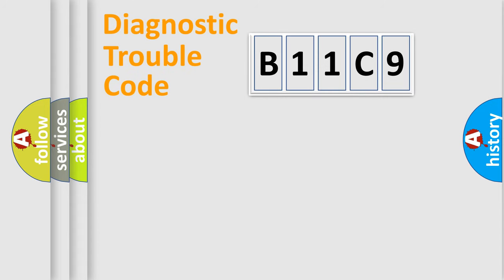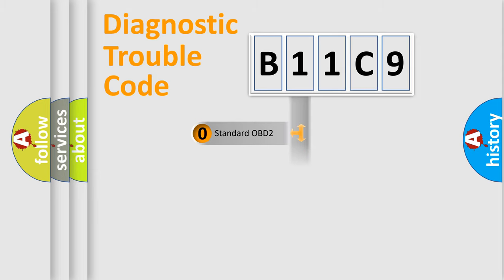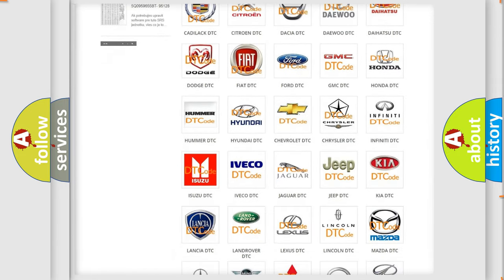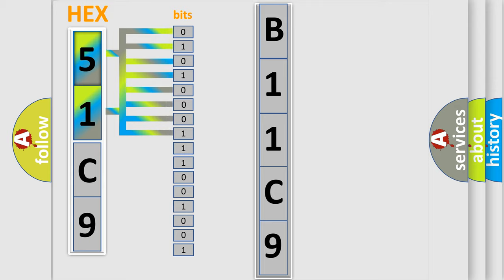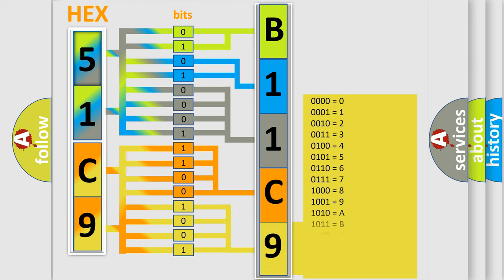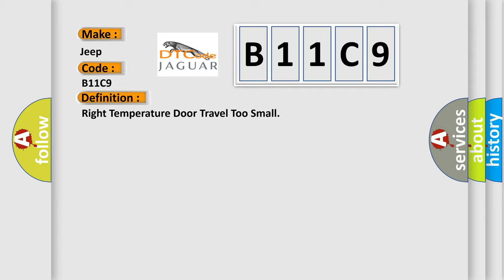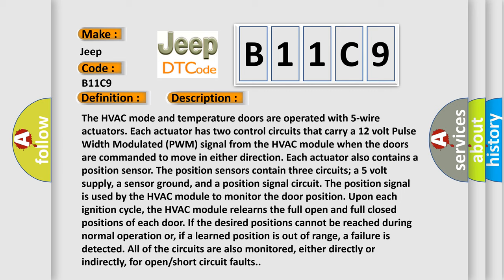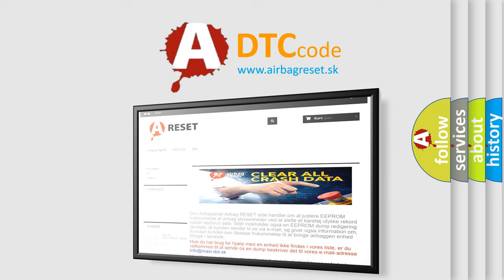DTC Jeep B11C9 Short Explanation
Contents:
0:21 Basic DTC analysis according to OBD2 protocol standard.
1:48 Insight into programming
2:58 A diagnostically understandable description of the Diagnostic Trouble Code
3:05 Basic error definition

Make:
Jeep
Code:
B11C9
Definition:
Right Temperature Door Travel Too Small
Description:
The HVAC mode and temperature doors are operated with 5-wire actuators. Each actuator has two control circuits that carry a 12 volt Pulse Width Modulated (PWM) signal from the HVAC module when the doors are commanded to move in either direction. Each actuator also contains a position sensor. The position sensors contain three circuits; a 5 volt supply, a sensor ground, and a position signal circuit. The position signal is used by the HVAC module to monitor the door position. Upon each ignition cycle, the HVAC module relearns the full open and full closed positions of each door. If the desired positions cannot be reached during normal operation or, if a learned position is out of range, a failure is detected. All of the circuits are also monitored, either directly or indirectly, for open or short circuit faults.